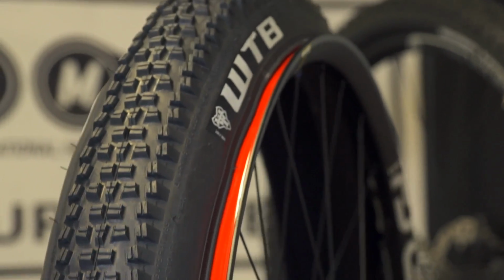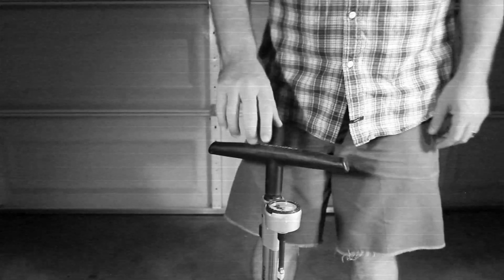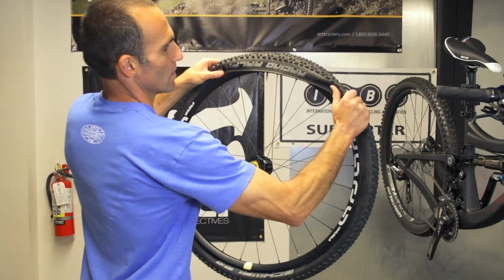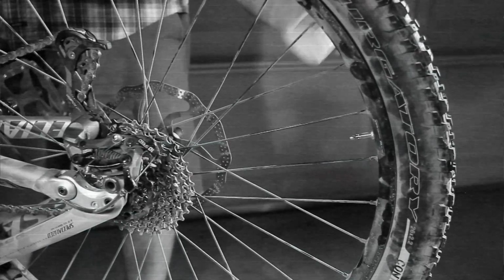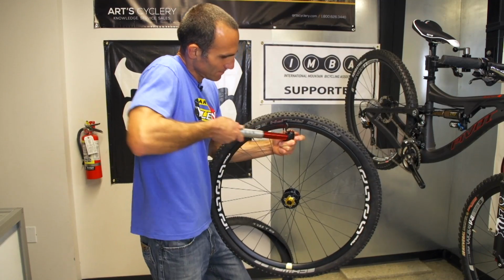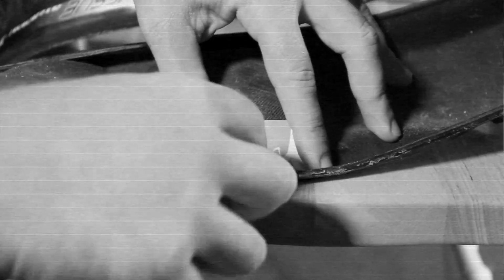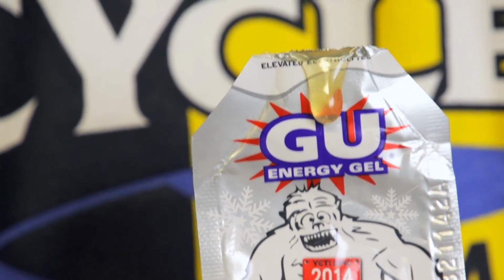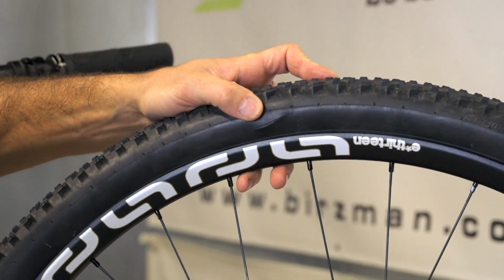How (Not) To: Flat Repairs Tips & Tricks (with VitalMTB)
Sign up for the Art's Cyclery mailing list to get the latest sale information, special deals, and "How To" videos and articles that our customers love! It's free, and you can unsubscribe at any time. Thanks for choosing Art's!

Changing tires on the side of the trail doesn't have to be difficult. With some basic tips on the mechanics of removing and installing tires, you'll be a smooth operator. This video also discusses how to make trailside tire sidewall repairs and how to make that last tube work to get you home after it's been punctured. Even if you are out of patches, this pro tip will work!

Meanwhile Eddie the Expert offers some examples of what not to do!